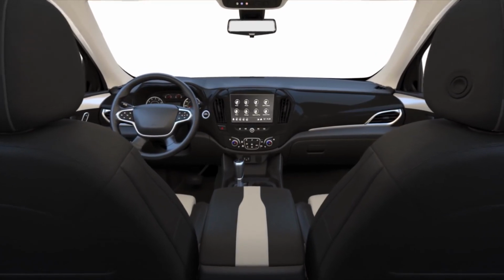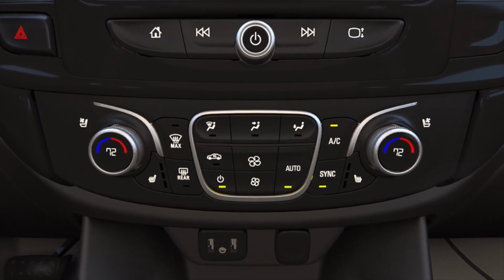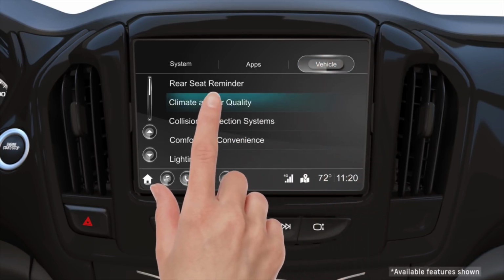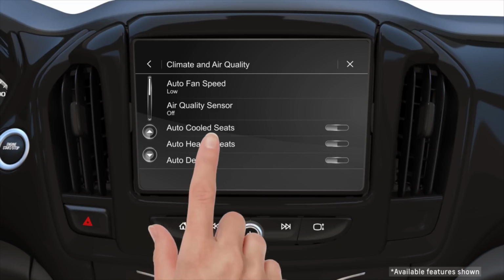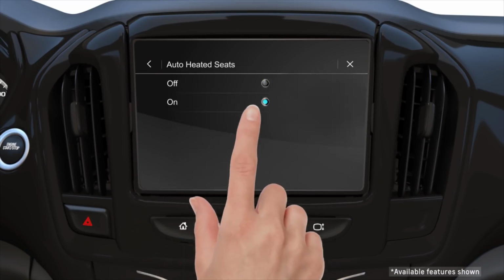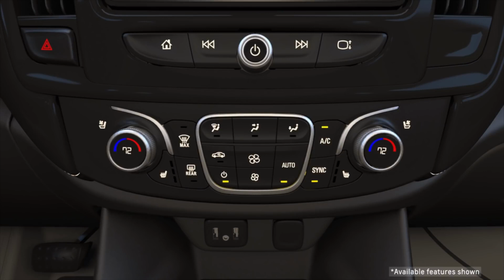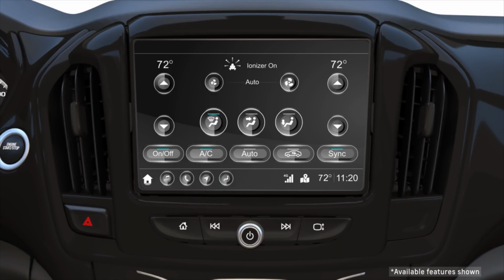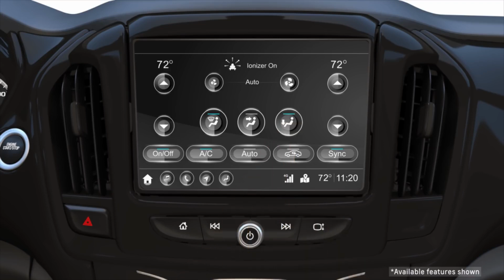How Do I Set Up Climate and Air Quality Functions? - Sanger Chevrolet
Learn how to use the additional Climate Control and Air Quality functions in your Chevrolet.